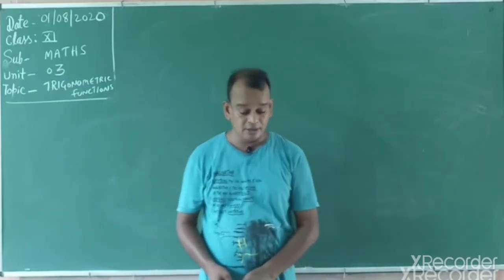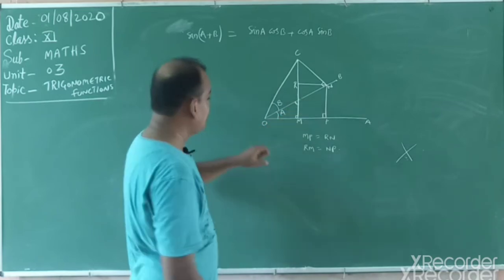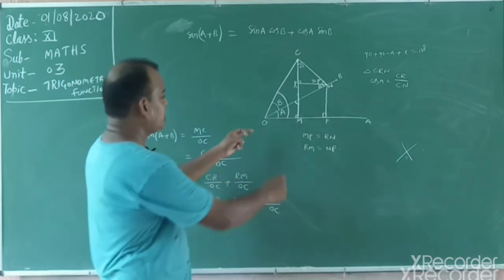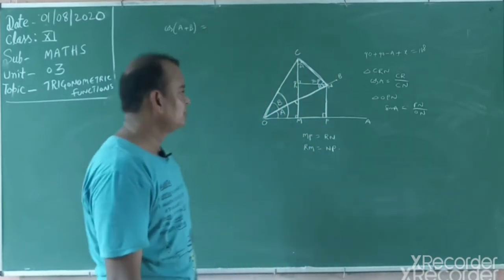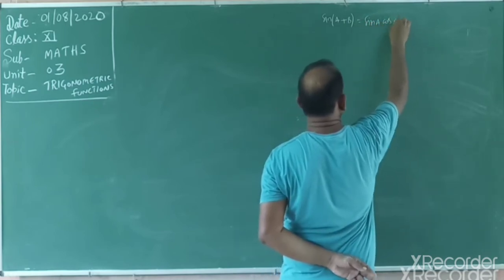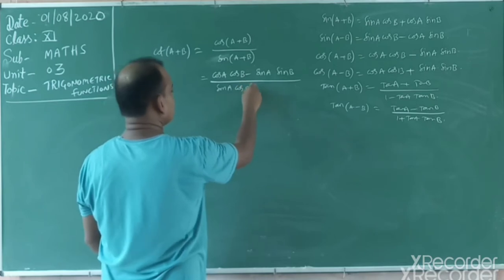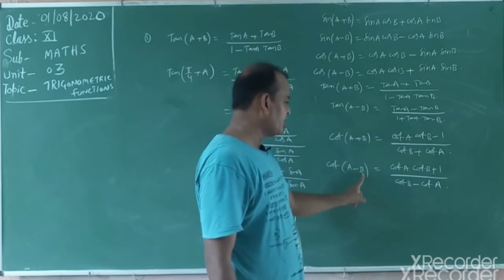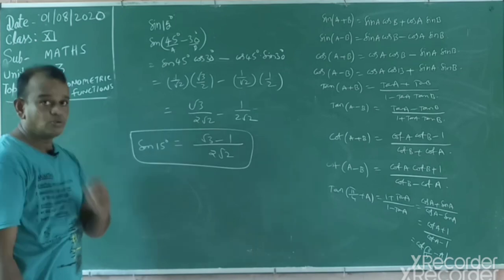TRIGONOMETRIC FUNCTIONS LECTURE 5 BY RUDRA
NCERT/CLASS XI/CHAPTER 3